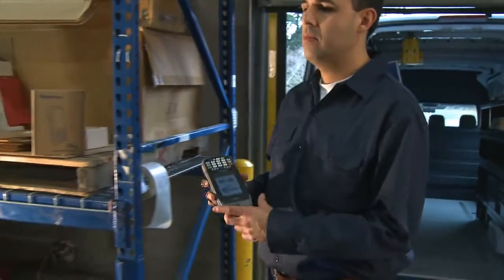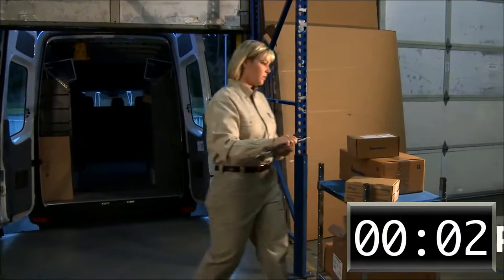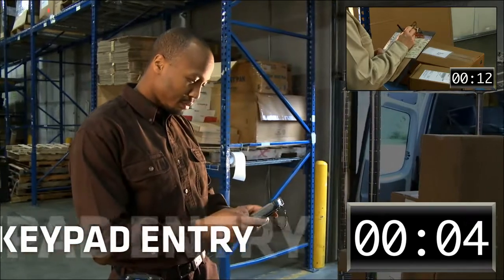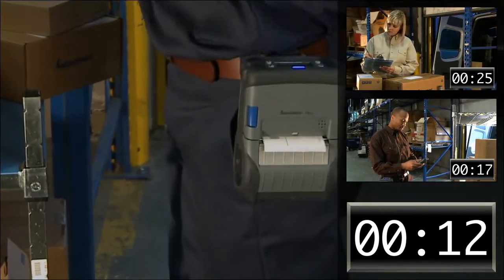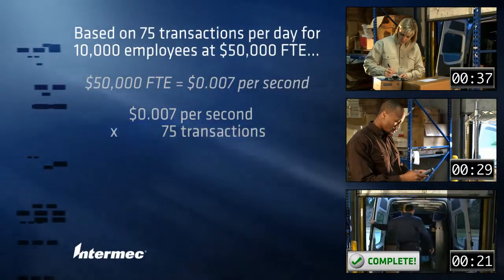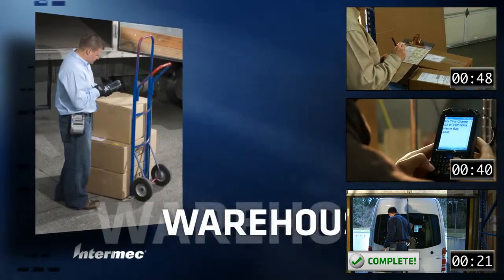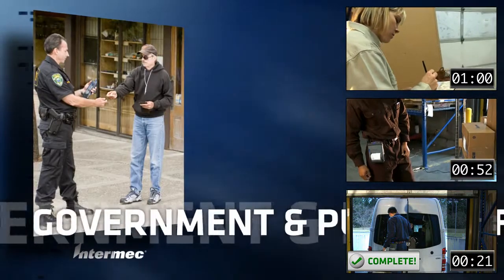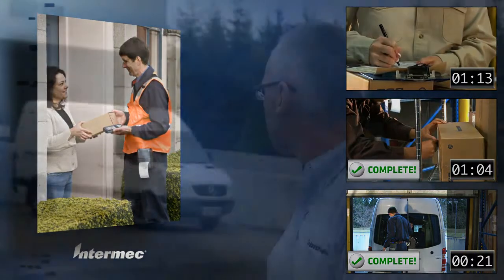Barcode Intermec VERDEX Streamlines Parcel Collection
เครื่องอ่านบาร์โค้ด Barcode Scanners และ อุปกรณ์ Barcode Scanners , Data Collection Terminals เครื่องอ่าน บาร์โค้ด และ เก็บข้อมูล , Fixed Mount Barcode Scanners & Counter , Barcode Verifiers , Barcode Decoders , Software เช็คสต๊อคสินค้า , เครื่องพิมพ์บาร์โค้ด Barcode Printer , Wireless Switches & Base Station , Barcode Accessories